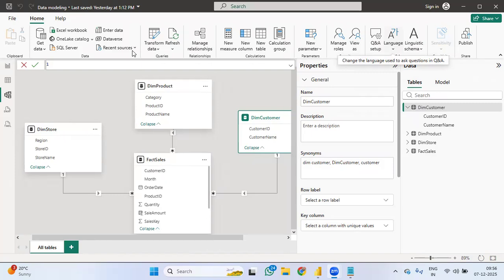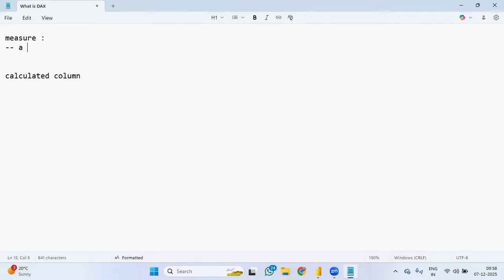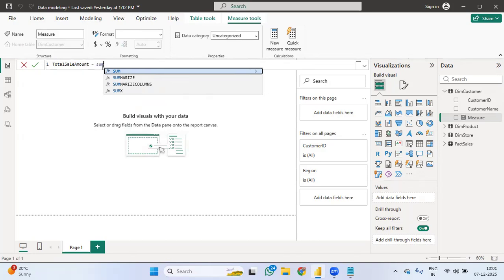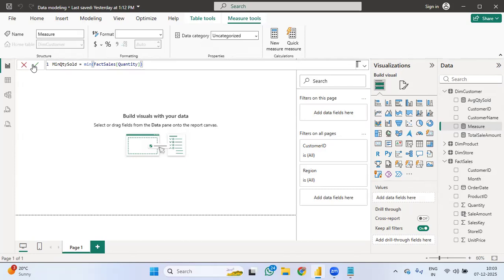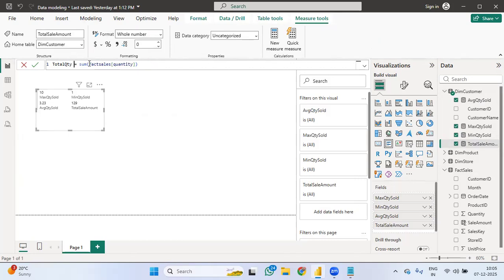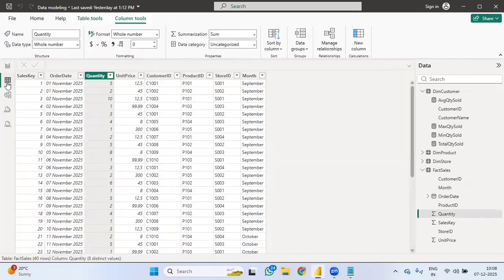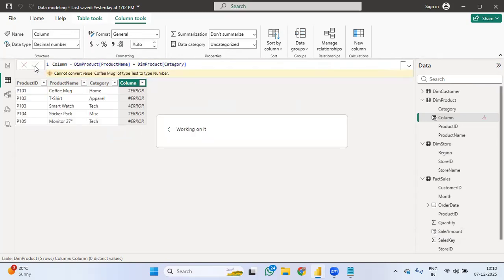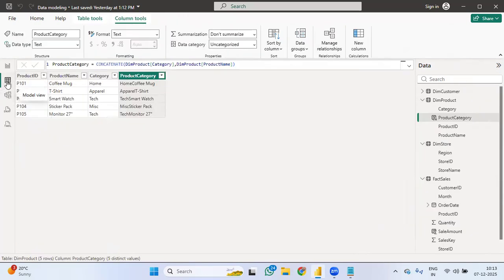DAX (Data Analysis eXpressions) Part- 01 | Measures | Calculated columns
in this tutorial i have explained what is dax ? why it is essential ? custom calculations
measure - a single aggregated value
calculated column - a new column calculated form existing columns